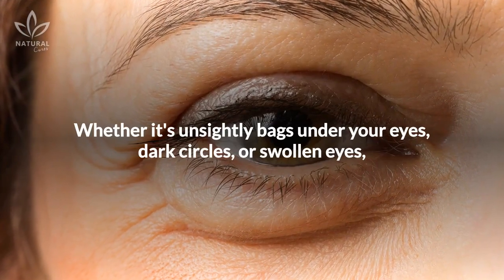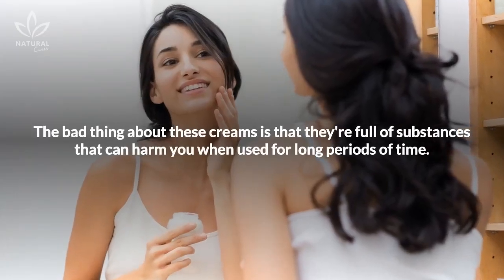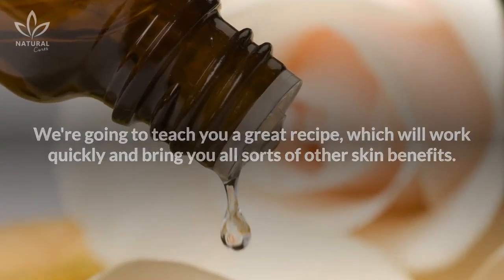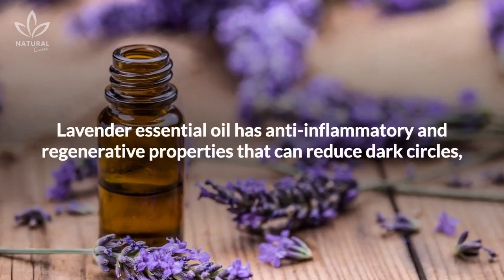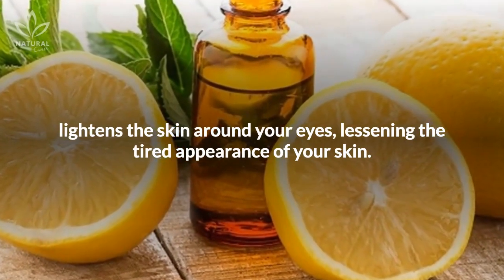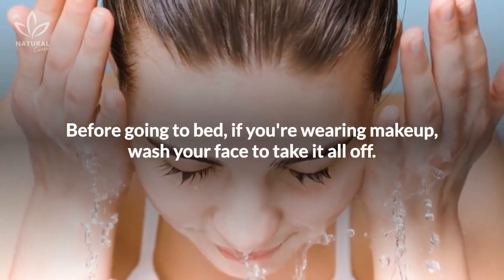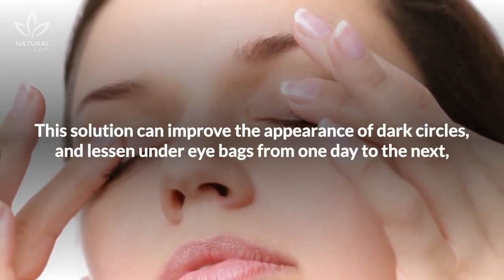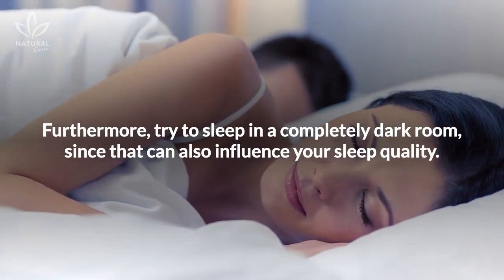How to Get Rid of Puffy Eyes, Swollen Eyelids & Dark Circles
In this video, we will show you how to get rid of dark circles under eyes, swollen eyes and eyelids, puffy eyes and eye bags.

Whether it's unsightly bags under your eyes, dark circles, or swollen eyes, all three of these conditions affect our appearance by making us look tired and older than we actually are.

When these bags appear, or when our eyes swell up, the first thing we normally do is look for a product or cream that will fix our problem. The bad thing about these creams is that they're full of substances that can harm you when used for long periods of time.

If you want to get rid of bags under your eyes and dark circles with a home remedy, keep watching this video.

We're going to teach you a great recipe, which will work quickly and bring you all sorts of other skin benefits.

Here's how to make the mask:

Ingredients

½ ounce of aloe vera gel;
½ ounce of rose hip oil;
10 drops of lavender essential oil;
5 drops of lemon essential oil;
1 spray bottle.

Instructions

Mix all of the ingredients together and put them in the spray bottle. Before going to bed, if you're wearing makeup, wash your face to take it all off. Spray the solution on your face, with your eyes closed. Massage the solution into the skin around your eyes, Wait for it to dry, then go to bed.